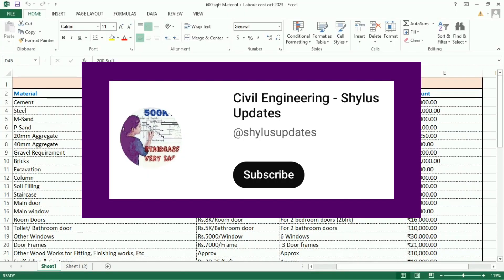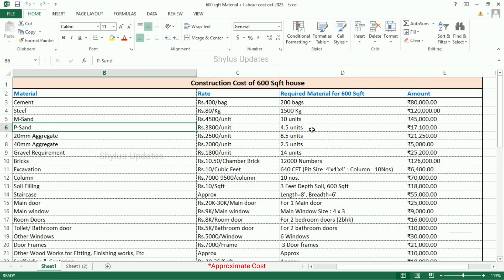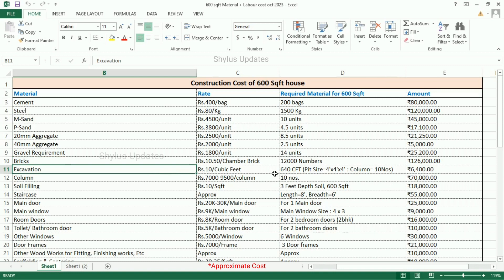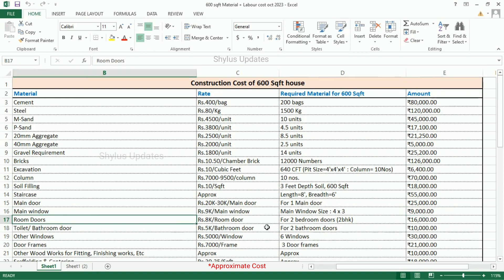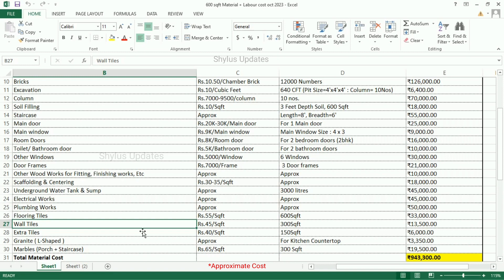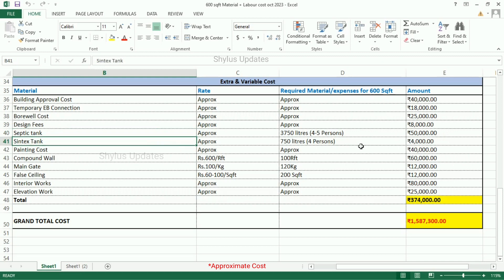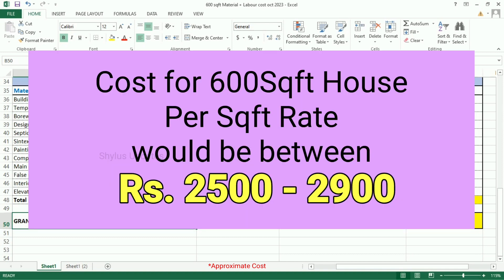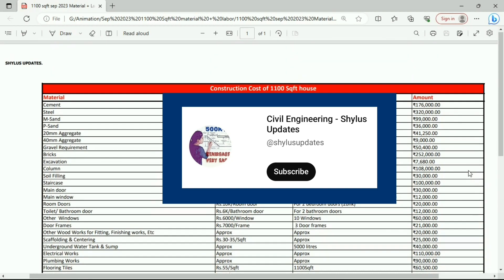600 sqft house construction cost | material cost Oct 2023 |Oct 2023 material cost & labour cost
Dears Viewers,
In this video, I have given Oct 2023 house construction cost in detail.
Title :
2023 material cost & labour cost | 600 sqft house construction cost | material cost Oct  2023
Oct 2023 600Sqft house Material cost + Labour cost PDF :
STEP 2 : Click the 'BELL' 🔔 icon.
STEP 3 : Click 'ALL'.
STEP 4 : Take a Screenshot
Search Options :
autocad2022
Current rate of floor tile, Bathroom tile cost, Number of bathrooms required, Tiles required for 2 bathrooms, bathroom tile size, Current rate of bathroom tile, Granite cost, Granite for kitchen countertop, marble cost, marble for porch, marble for staircase, marble quantity required for hall, bedroom, kitchen, Current market rate of marble, Total material cost of 1000sqft house, Labour cost, Extra and variable cost, Pre-construction cost, Building approval cost, Temporary eb connection cost, Borewell cost, Design fees for an engineer or an architect, Septic tank cost, capacity of septic tank for 5 persons, size of septic tank, sintex tank cost, capacity of sintex tank, painting cost, asian paint, birla, nippon paint, compound wall cost, running feet for compound wall construction, main gate cost, main gate weight, making charge, installation charges, grill cost, false ceiling cost ,false ceiling area, current rate of false ceiling
interior works cost - TV unit setup, wardrobes, bedroom cupboards, modular kitchen, elevation cost, total extra cost, total house construction cost
 1200 वर्ग फुट घर बनाने में कितना मटेरियल और खर्चा लगेगा ?, जानने के लिए विडिओ में अंत तक बने रहे और दोस्तों वीडियो को Like और शेयर जरूर करना धन्यवाद्, दोस्तों आज मै आपको बताऊंगा के 1200 sqft का घर बनाने में कितना खर्च आता है